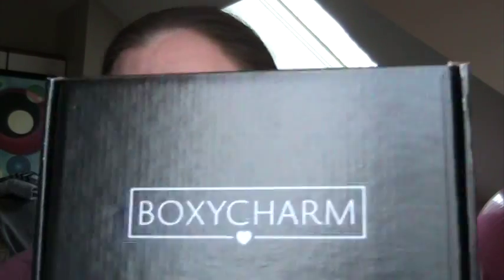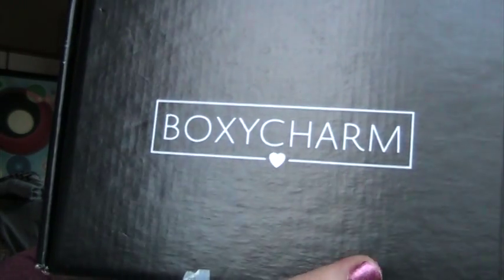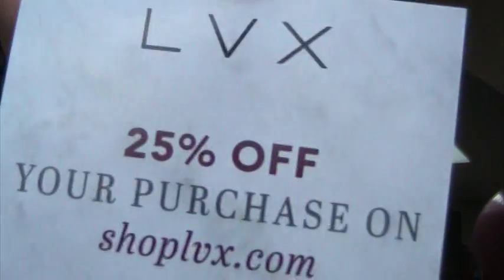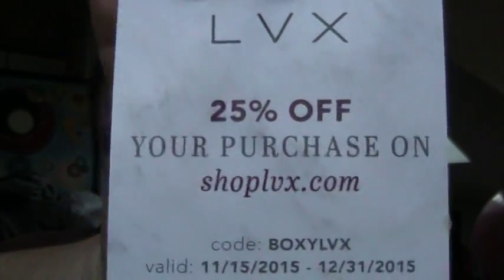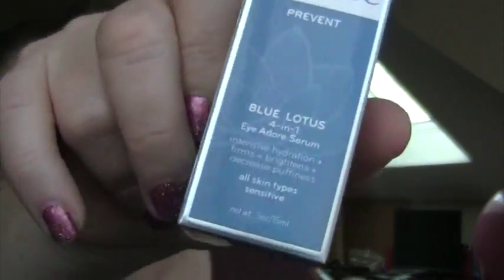November 2015 Boxycharm Unboxing | Forty Plus 411